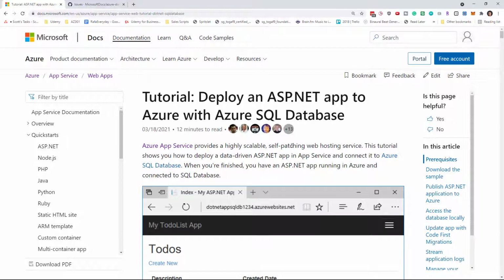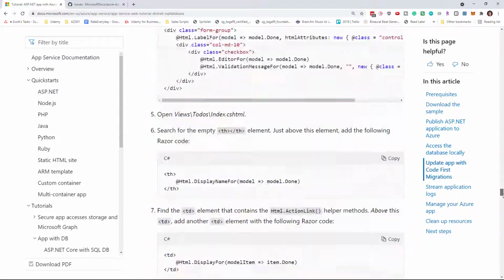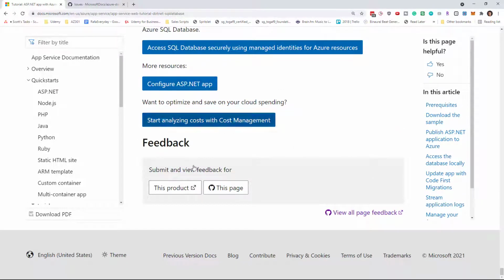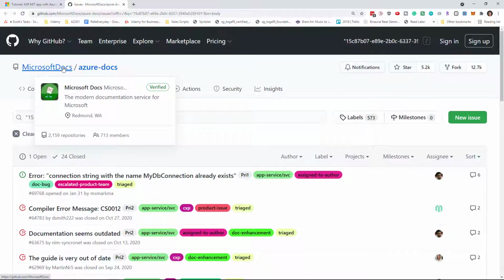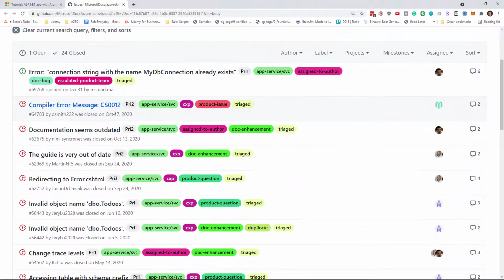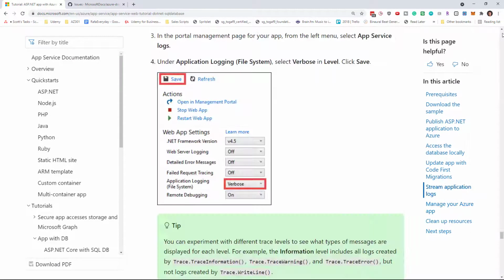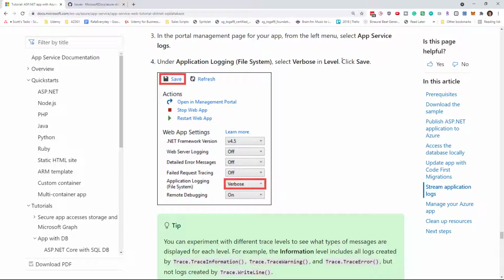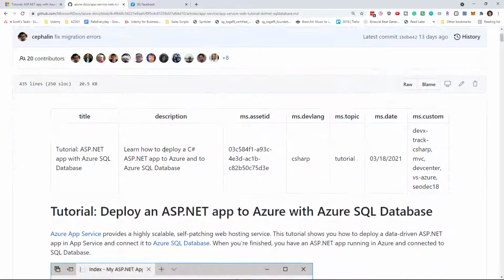What To Do If You Find a Problem With Microsoft Docs Tutorials?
You might think it's a simple question that has a simple answer. "You can't get support for code on a Microsoft Docs web page." But that's not true! In my experience, most Azure documentation is actually supported by one or more people.

In this video, I show you how to ask a question, and flag issues you find with Azure Documentation. And if you're feeling up to it, you can actually contribute to improving Docs yourself.